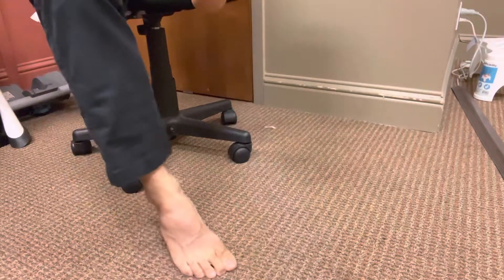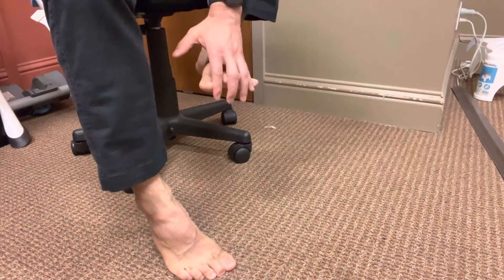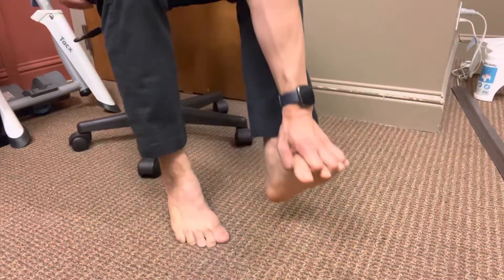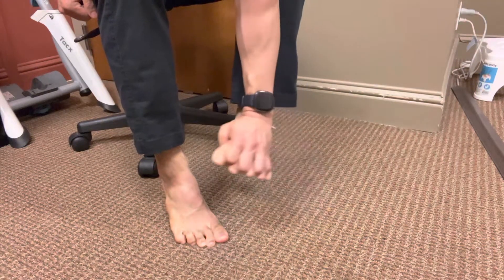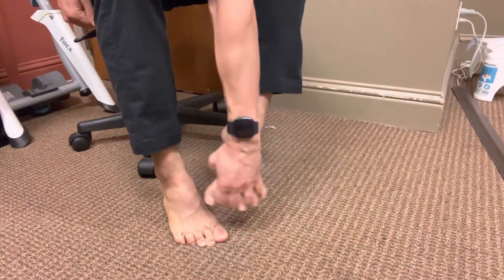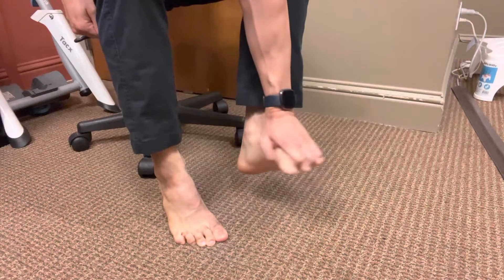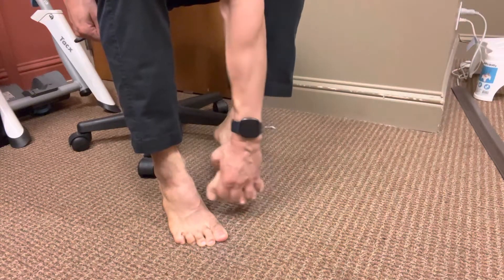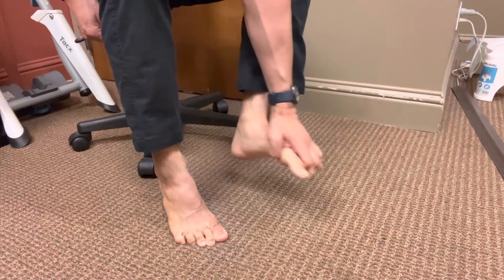Toe Splay Mobility with Ankle Circles